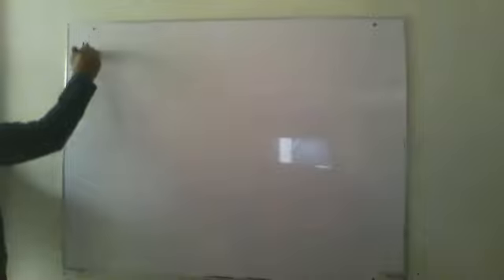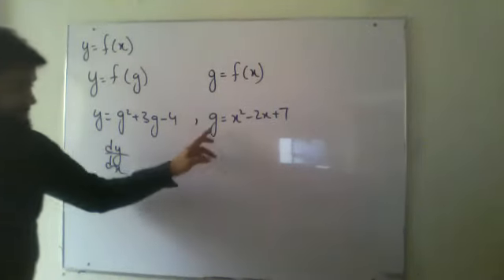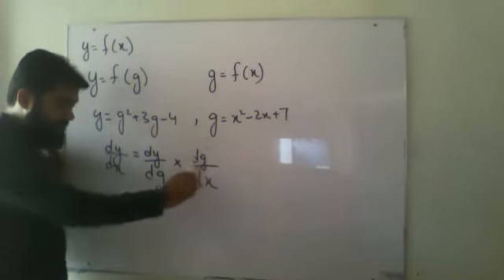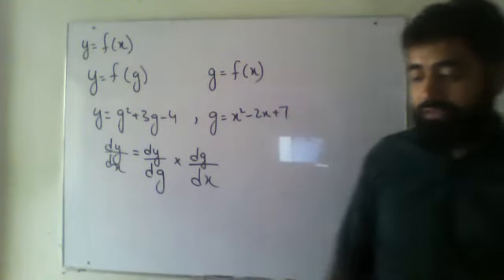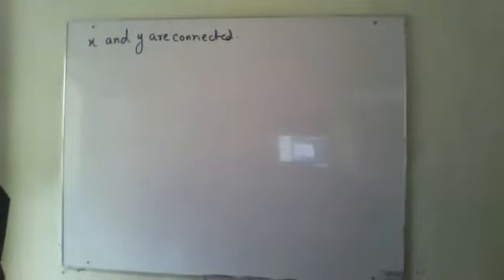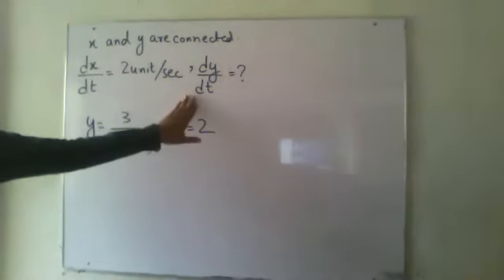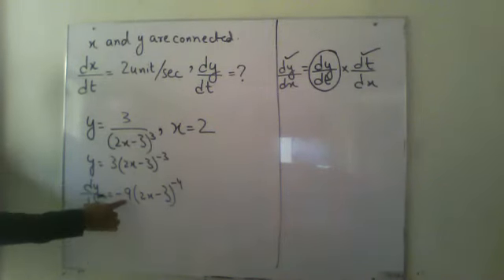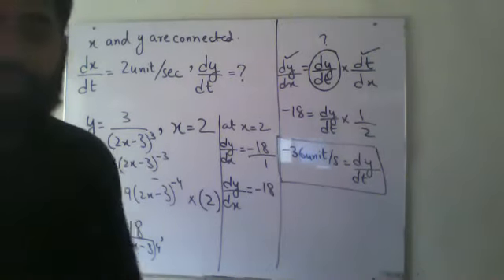Add math Chap 16 Ex 16.2 Explanation of chain rule, Q1c chain rule rate of change